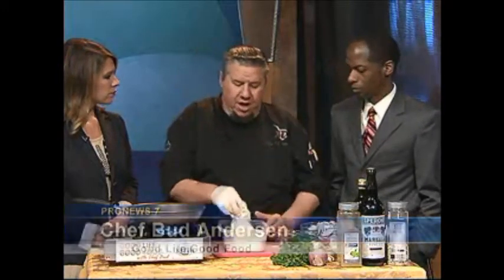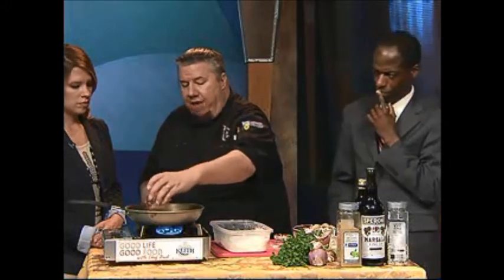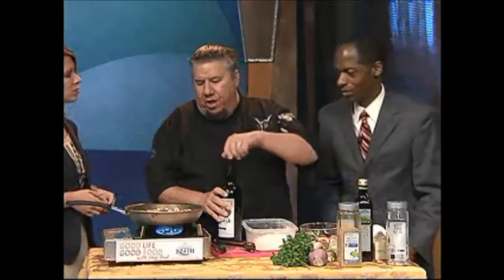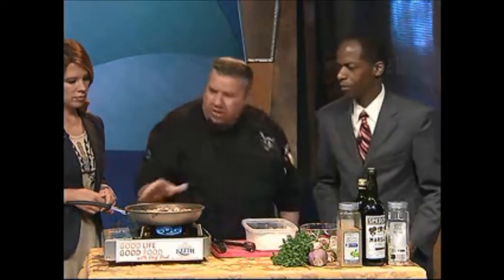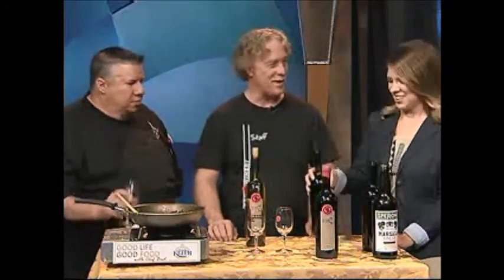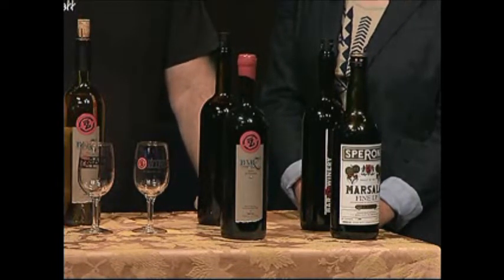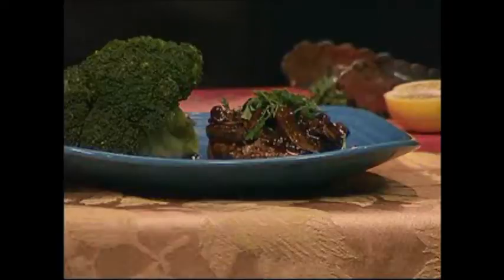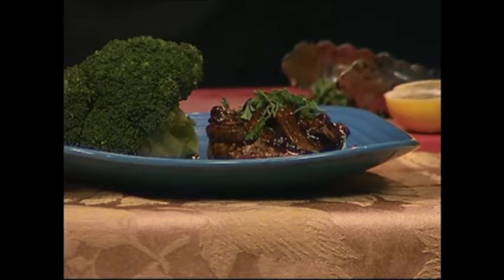Good Life Good Food: Chicken Marsala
This is a wonderful dish that is full of flavor with the Marsala wine. A wine that is produced from outside the city by the same name in Sicily. It's a dish with a lot of flavor and an opportunity to enjoy "layers" of flavors.
For more news from the Texas and Oklahoma Panhandles and Eastern New Mexico,